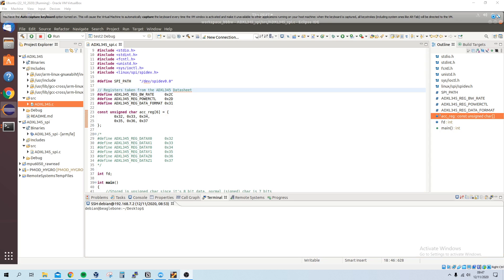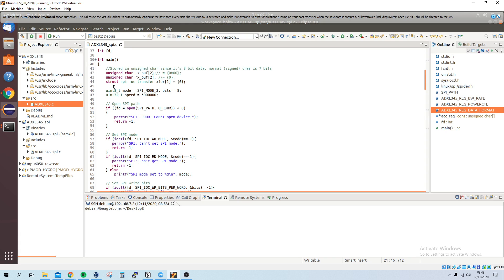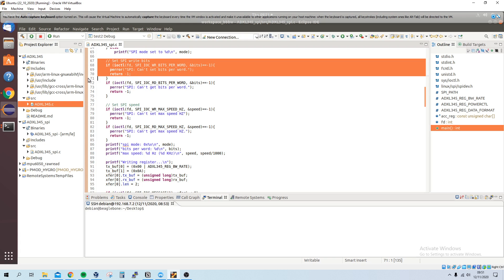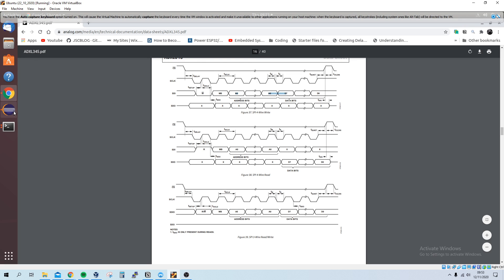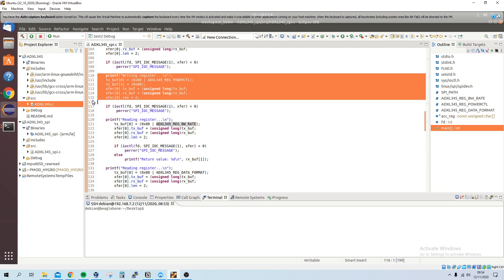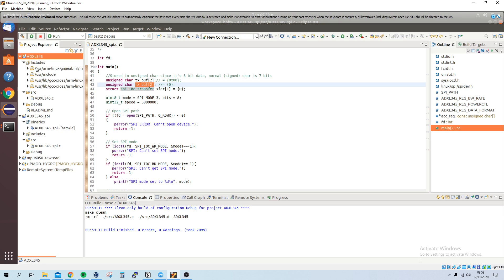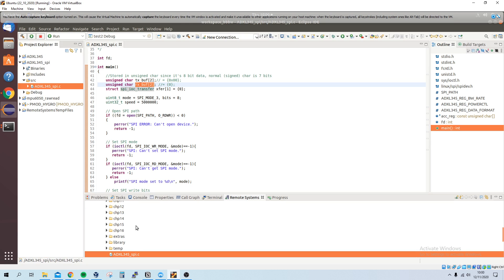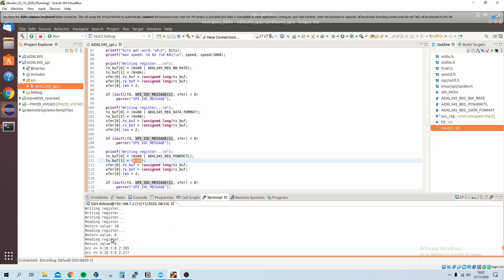BeagleBone Black: ADXL345 (SPI)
This is a short video explaining how to use the ADXL345 3-axis Accelerometer sensor, with the BeagleBone Black in SPI mode.

You can find the code on my Github, as well as the blog post via my website.